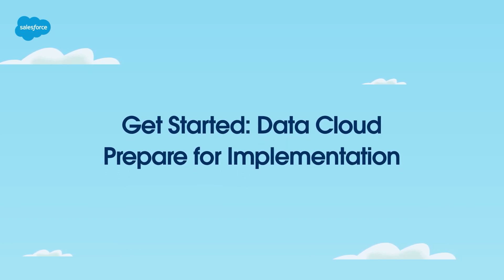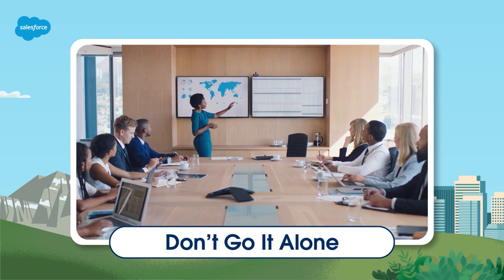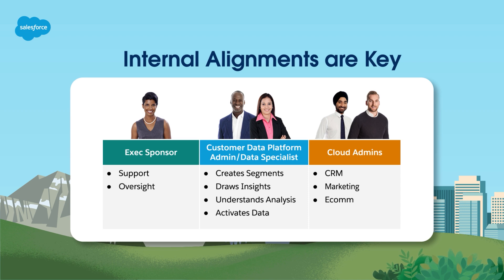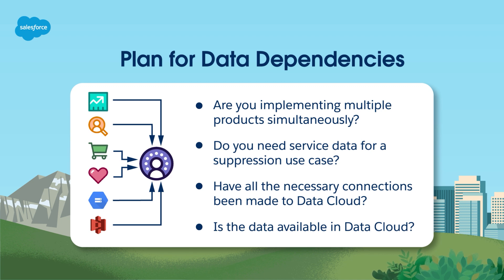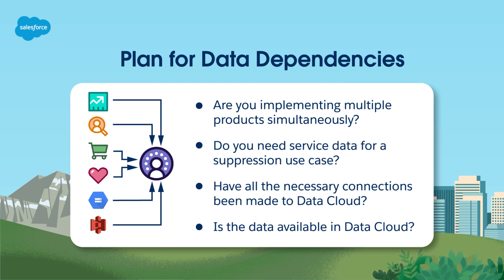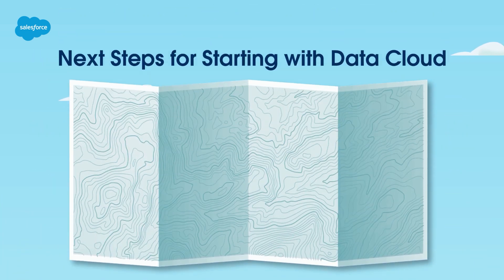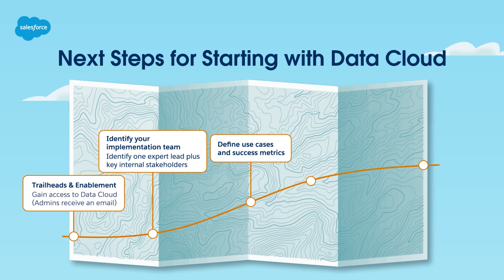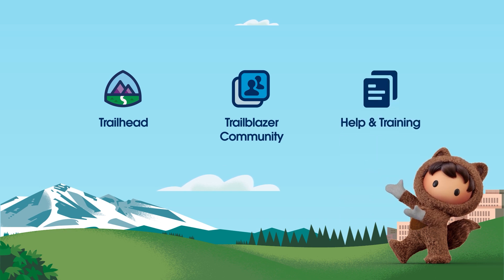Prepare for Implementation | Data Cloud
This Get Started video covers five tips to help you get ready to start your Salesforce Data Cloud implementation.
1. Review Data Cloud Setup Guide
2. Don't Go It Alone
3. Internal Alignments Are Key
4. Plan for Data Dependencies
5. Define Your Plan for the Unified Profile

0:00 Intro and Overview
0:16 Review Data Cloud Setup Guides
0:30 Don’t Go It Alone
0:49 Internal Alignments are Key
1:16 Plan for Data Dependencies
1:50 Understand your Plan with the Unified Profile
2:38 Next Steps for Starting with Data Cloud
3:23 Recap and Next Steps

Get Started: Data Cloud: Prepare for Implementation